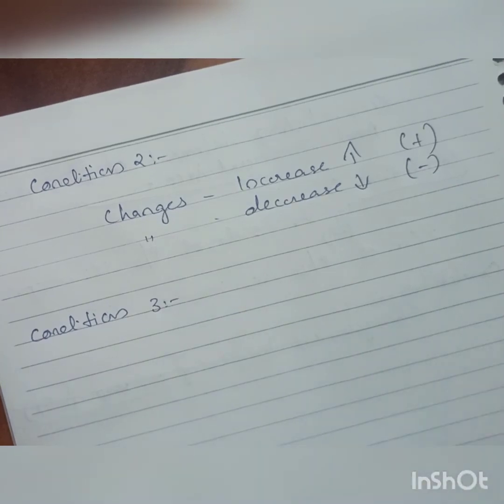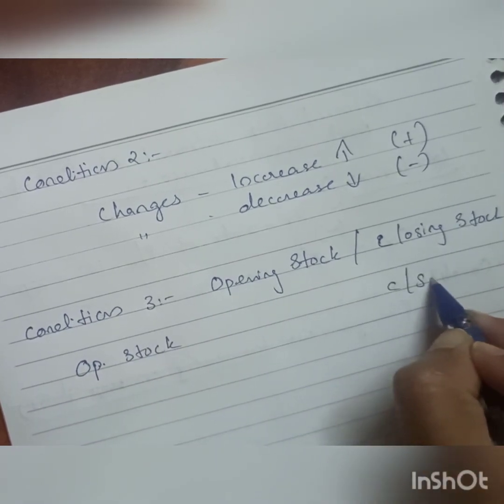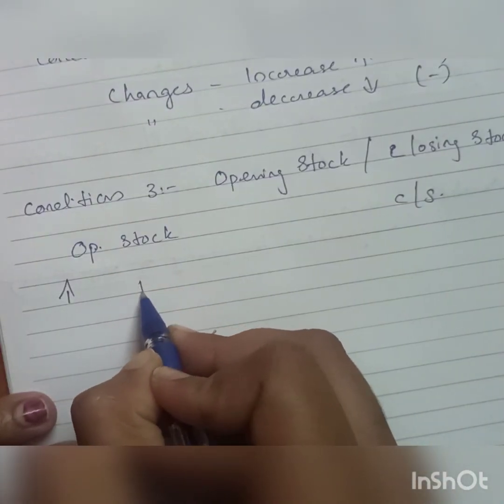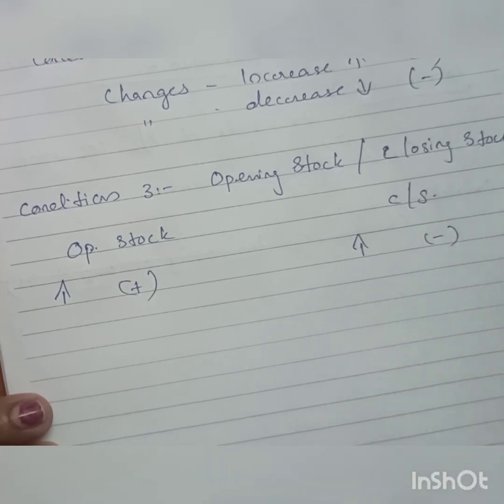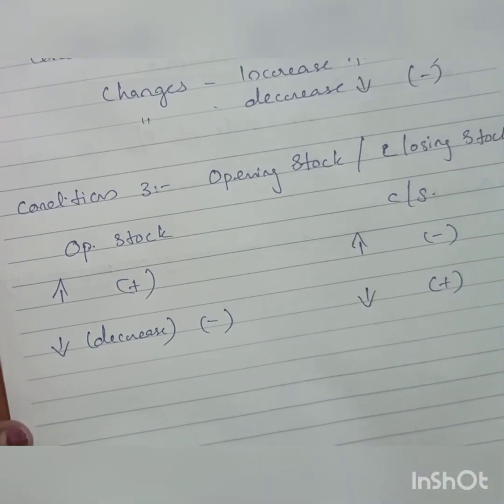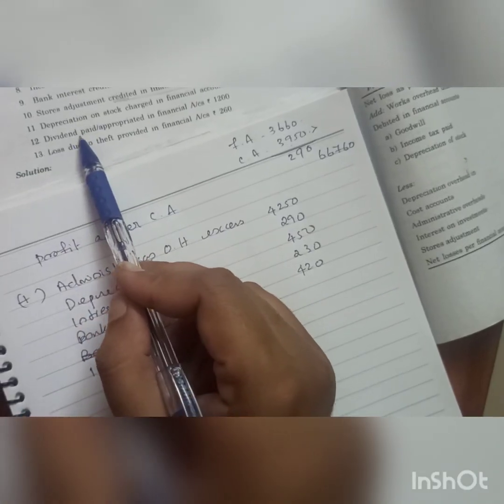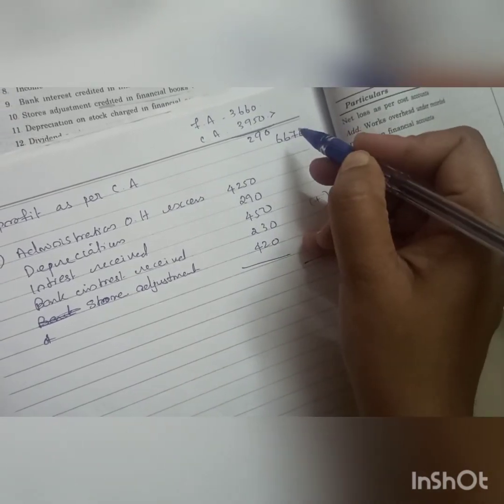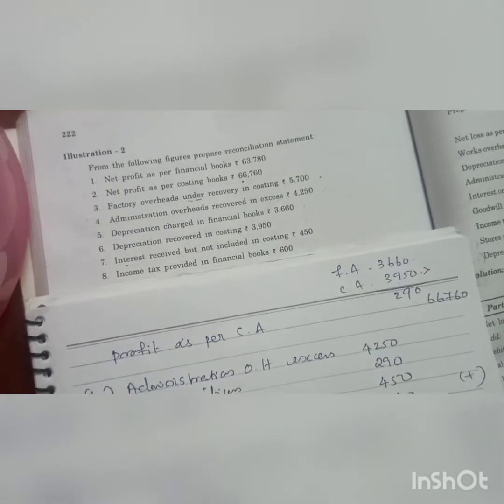Reconciliation statement of cost account and financial account